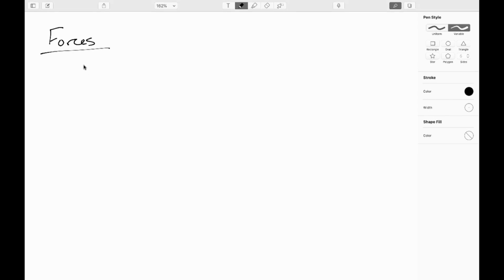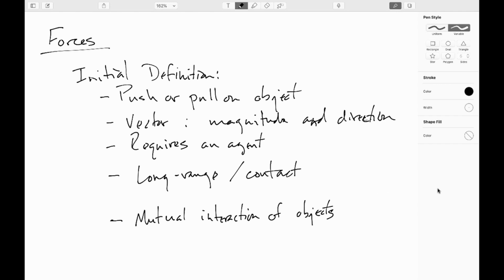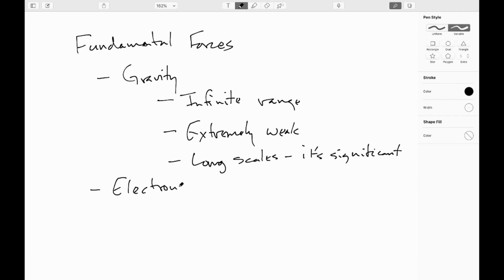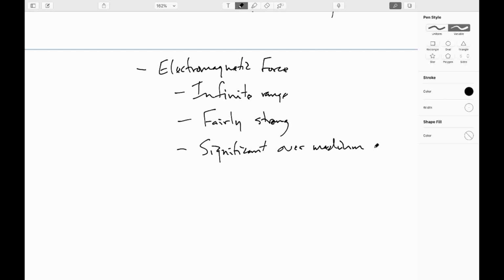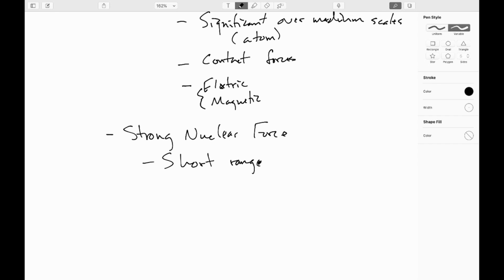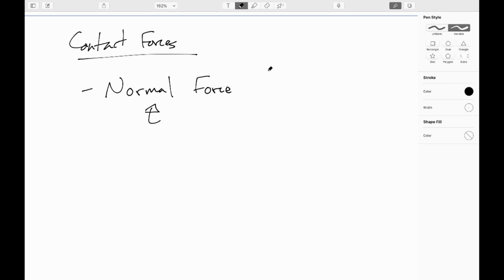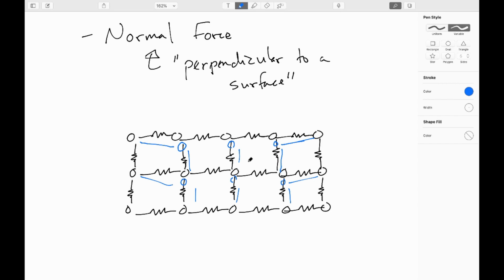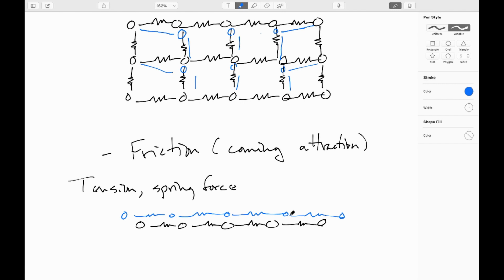05.2 Forces and Newton's Laws: Initial Definition of Force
We start by developing an intuitive definition of force and then explore the fundamental forces of nature and some of the contact forces.